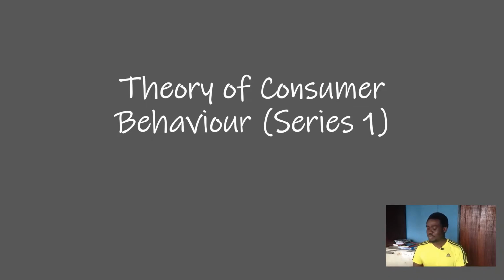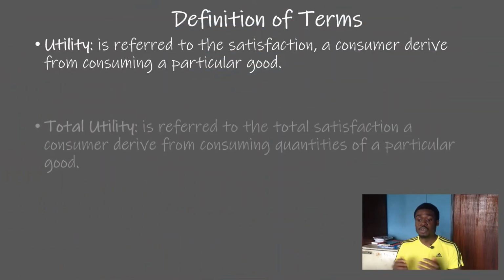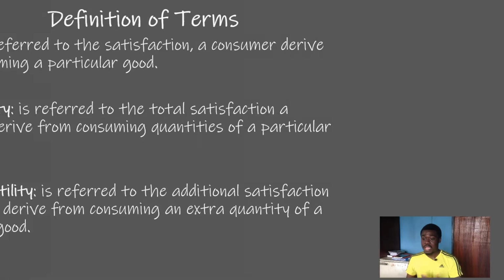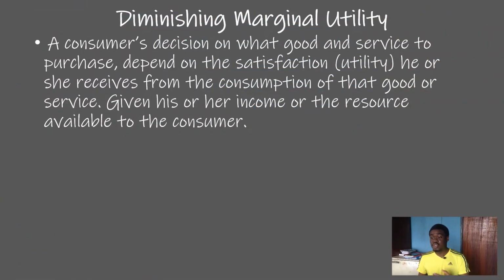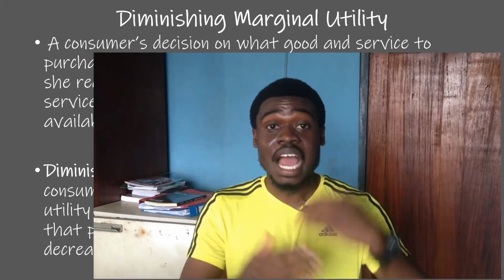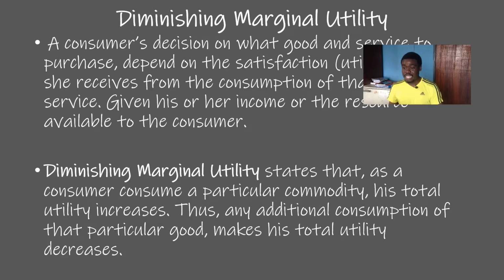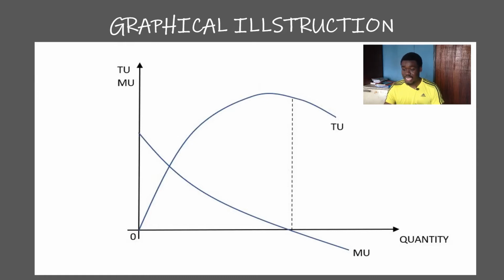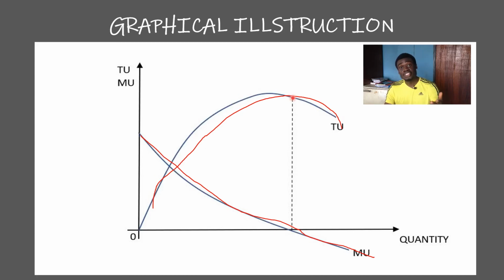Diminishing Marginal Utility (Theory of Consumer Behaviour Series 1)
This video explains the diminishing marginal utility in details. I also explain the basic terms in the theory of consumer behaviour, which will help you have more understanding on what I will be discussing on the video.